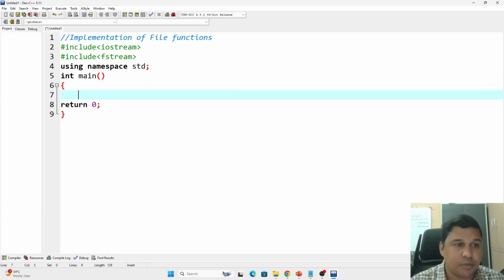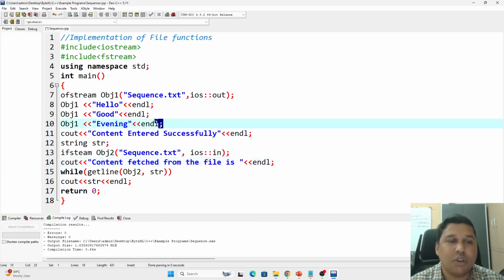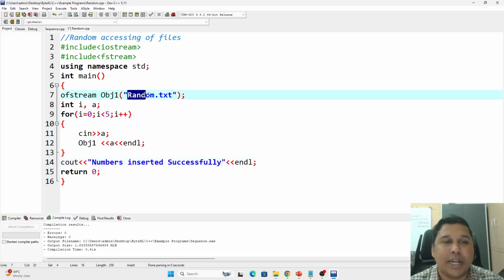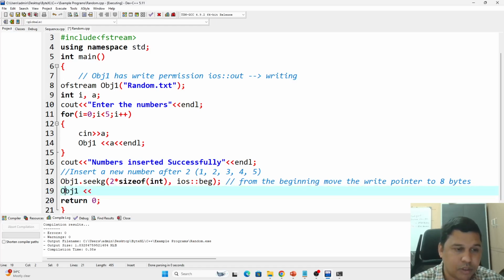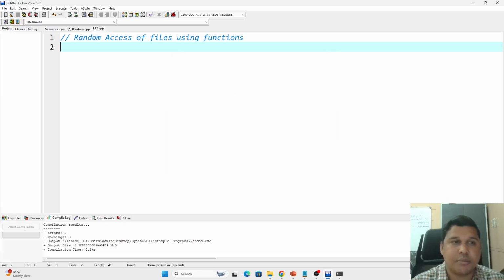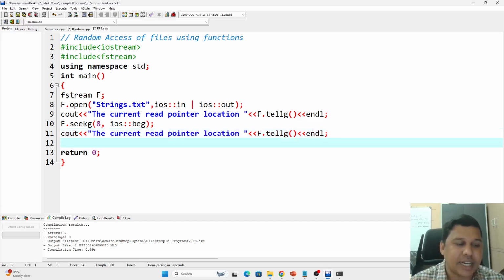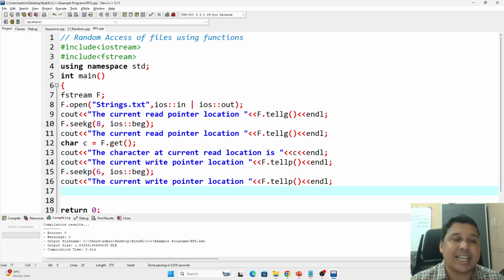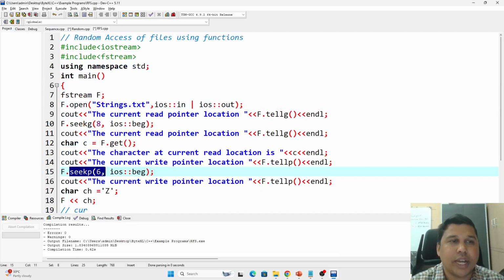Lec - 16.2:Implementation of Sequential & Random Access of files in C++ | seekg, seekp, tellg, tellp